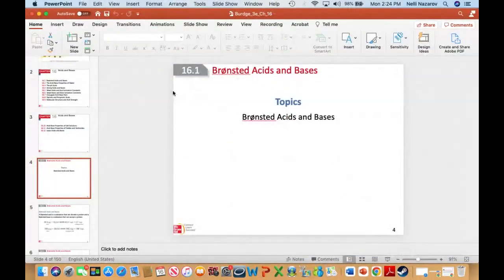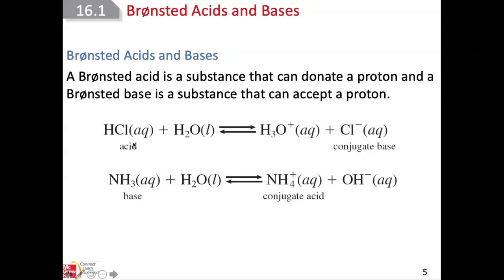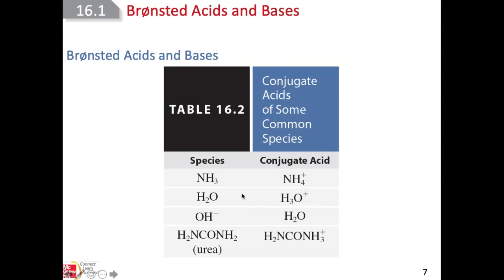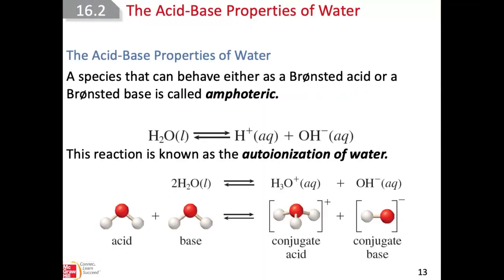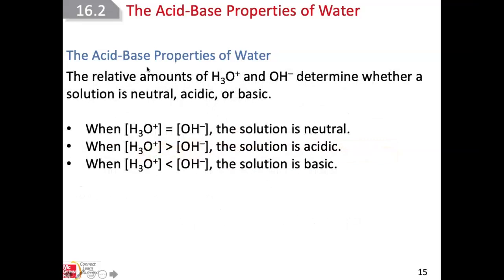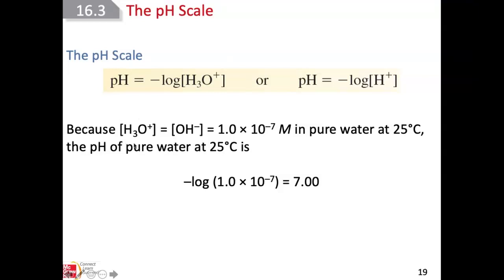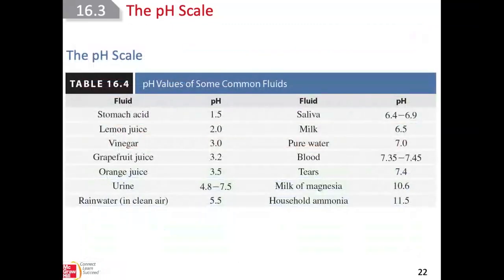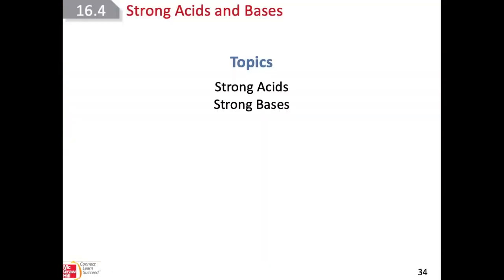Chapter 16 recording 1